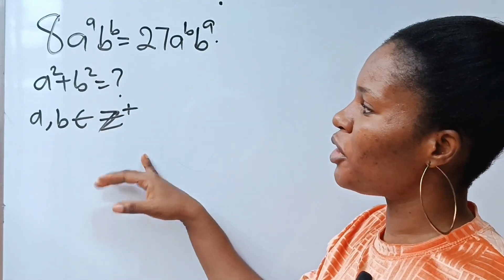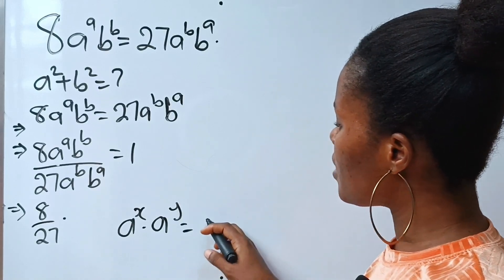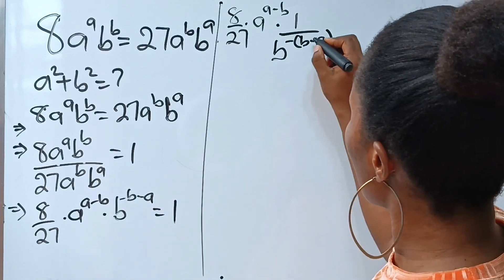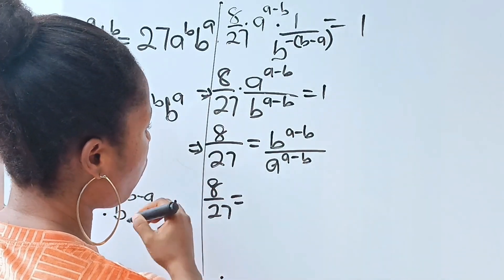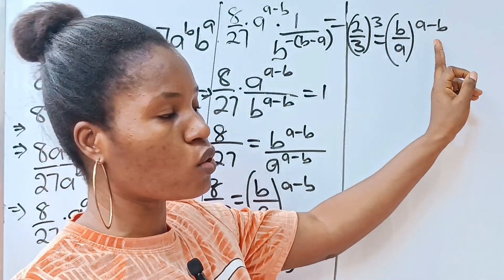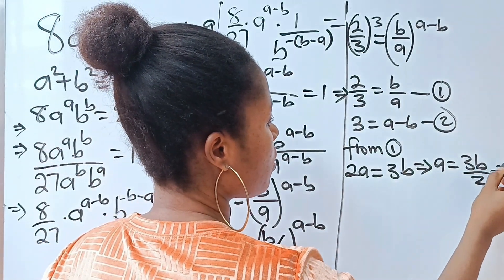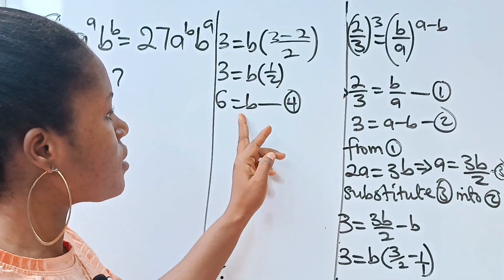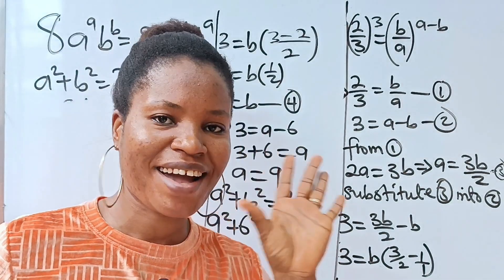A Harvard exam question| Algebra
This is a Harvard exam question from Algebra. Can you pass this exam?